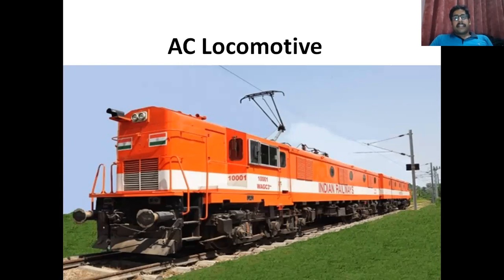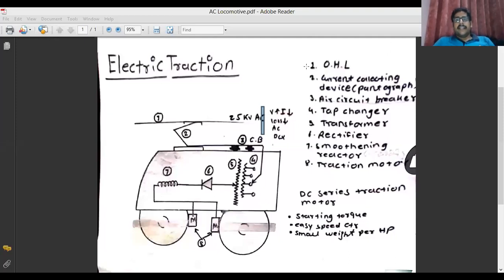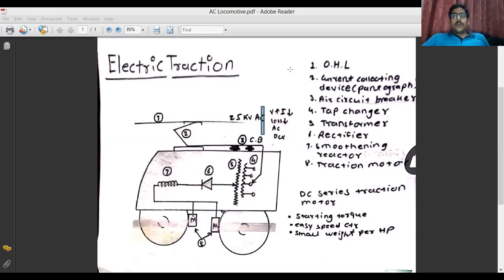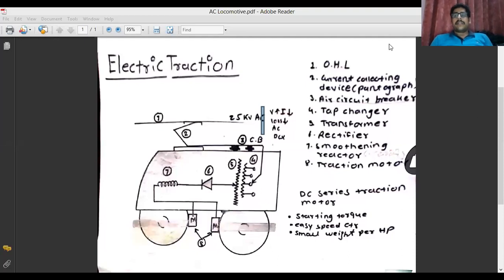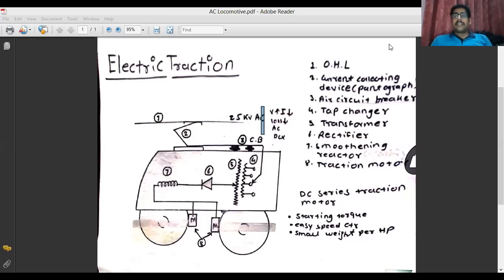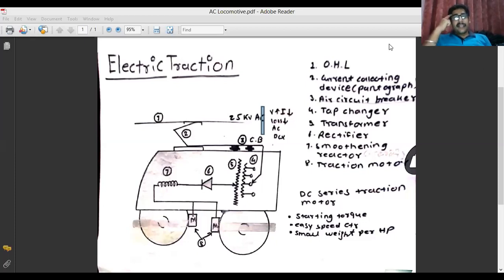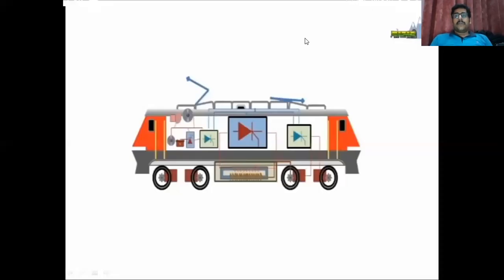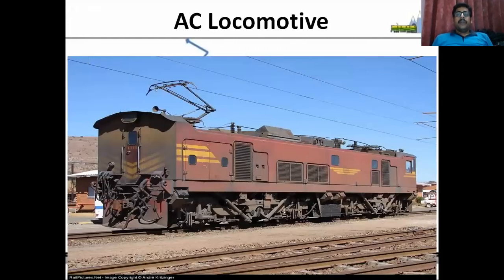working of AC Locomotive in Electric Traction System